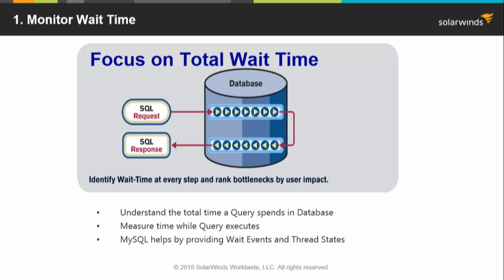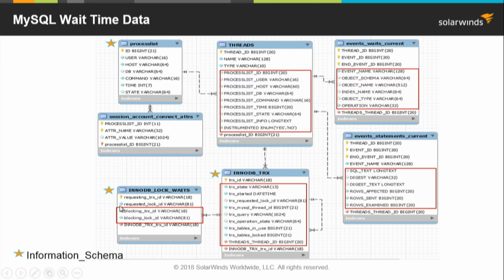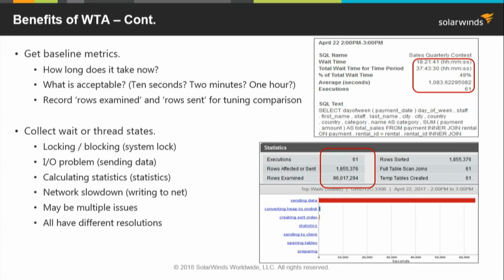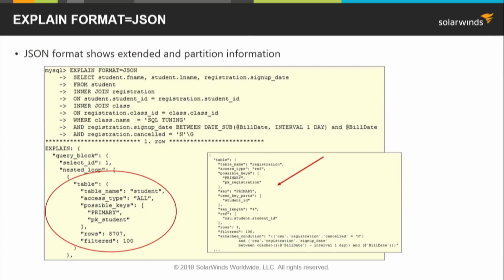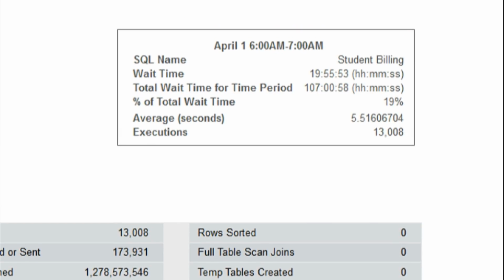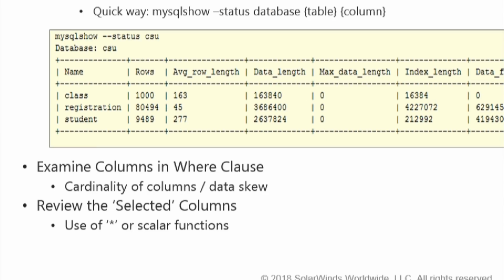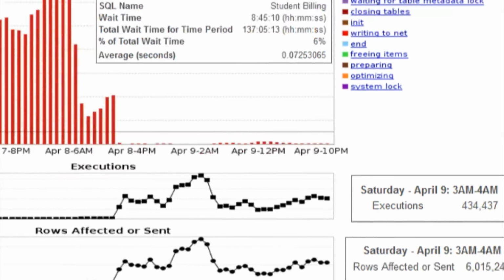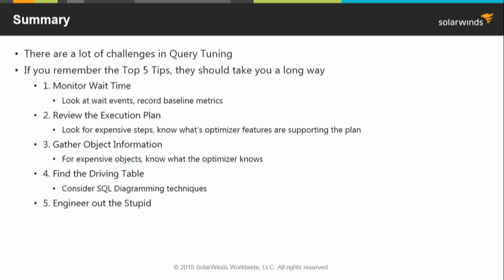Top Five MySQL Query Tuning Tips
Janis Griffin (SolarWinds) delivers the talk, "Top Five MySQL Query Tuning Tips", on DAY 1 of the Percona Live Open Source Database Conference 2018, 4/24, at Santa Clara, CA.

Query tuning can be complex. It's often hard to know which knob to turn or button to press to get the biggest performance boost. In this presentation, Janis Griffin, database performance evangelist at SolarWinds, will share her secrets for determining the best approach for tuning queries by utilizing the performance schema (specifically instrumented wait events and thread states), query execution plans, SQL diagramming techniques and more.

Regardless of the complexity of your database or your skill level, this systematic approach will lead you down the correct tuning path with no guessing, saving countless hours of tuning queries and optimizing performance of your MySQL® databases.

Learning objectives:
- Learn how to effectively use the performance schema to quickly identify bottlenecks and get clues on the best tuning approach
- Quickly identify inefficient operations through review of query execution plans
- Learn how to use SQL diagramming techniques to find the best plan